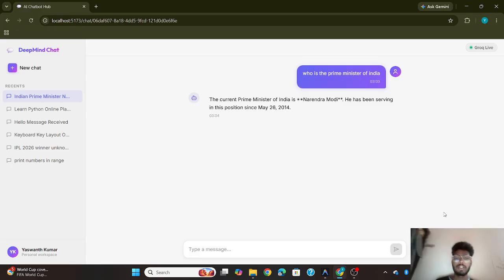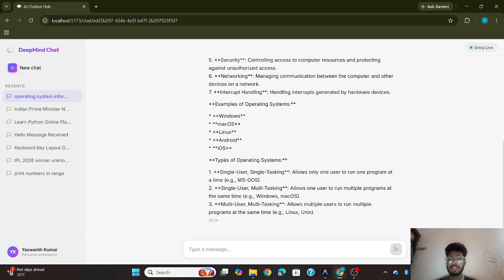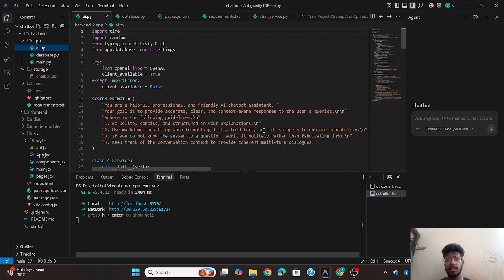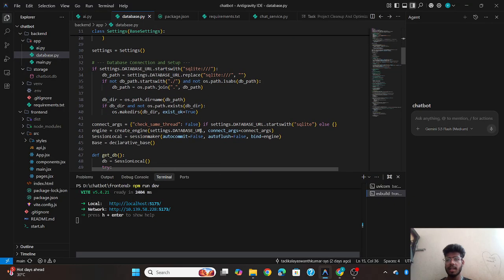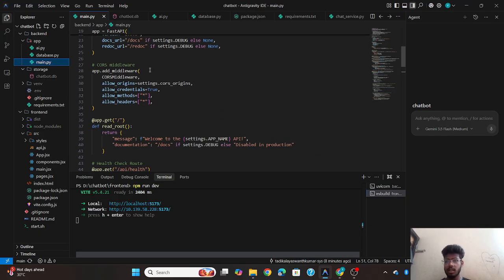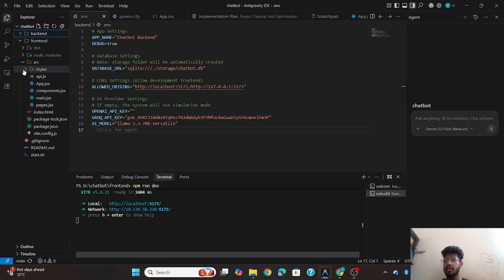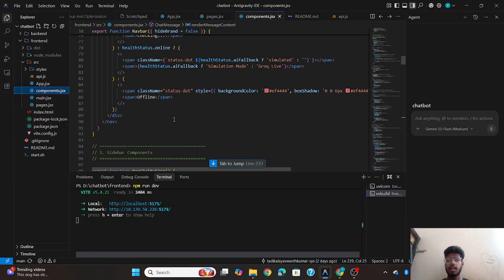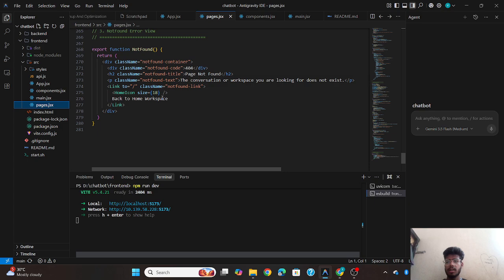DEEPCHAT CHATBOT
A modern text-to-text AI chatbot built with React (Vite), FastAPI, and SQLite. The application enables natural language conversations, delivers real-time AI-generated responses, maintains persistent chat history, and provides a clean, responsive user interface. It demonstrates full-stack development by integrating an intuitive frontend with a scalable backend for seamless conversational experiences.